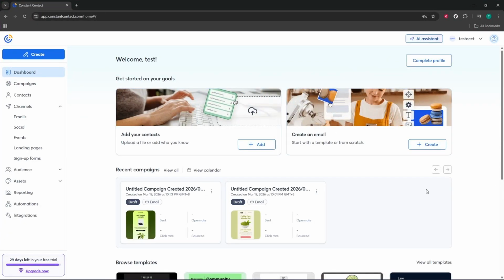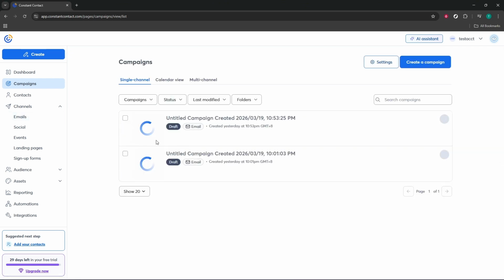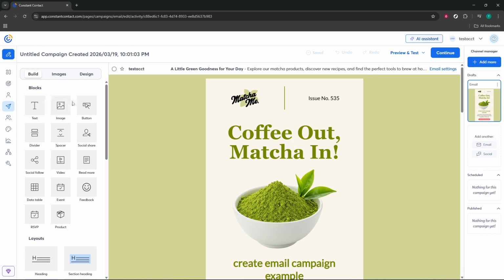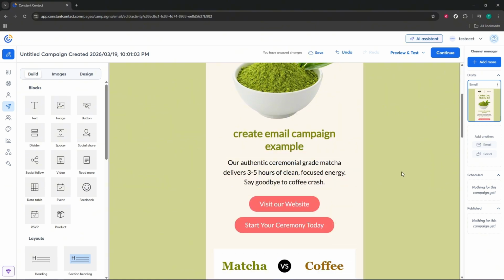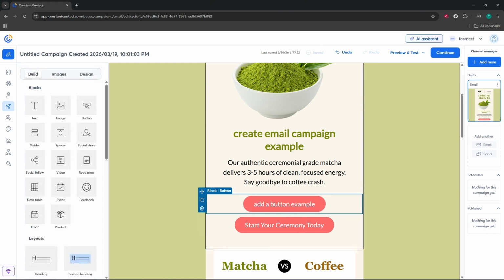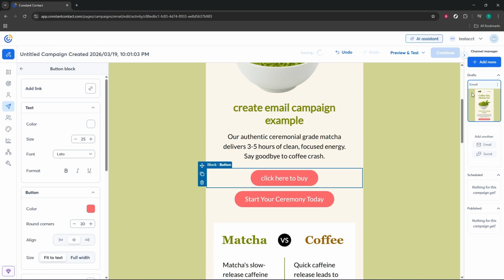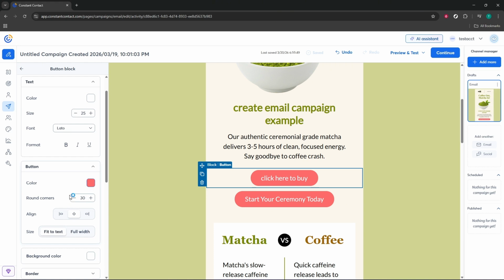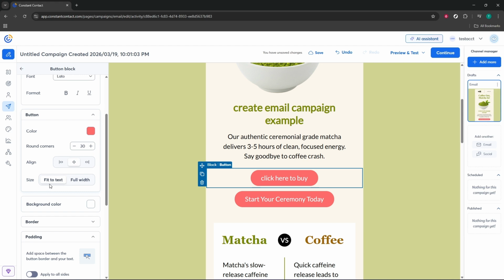How To Add A Button In Constant Contact [2026 Full Guide]